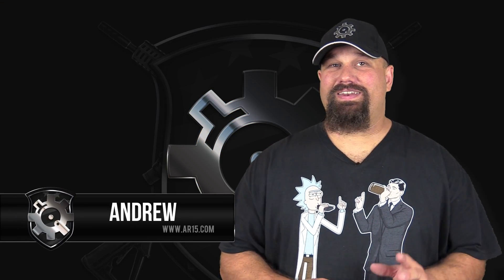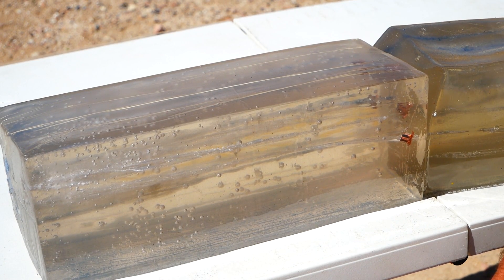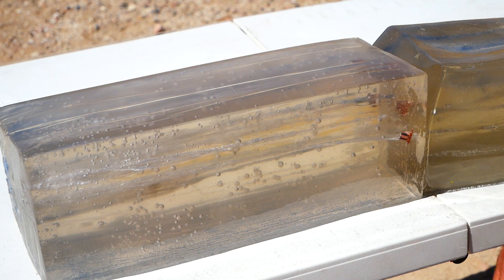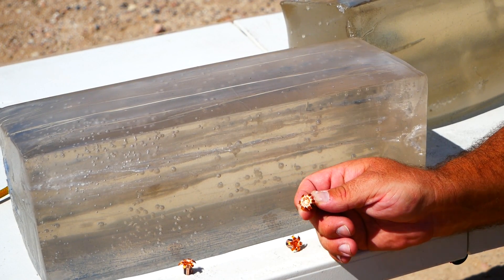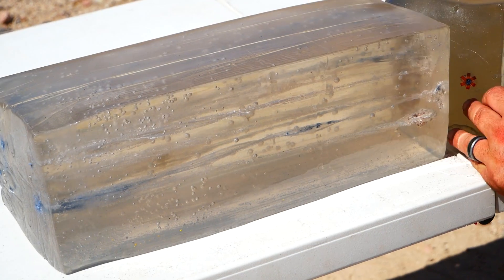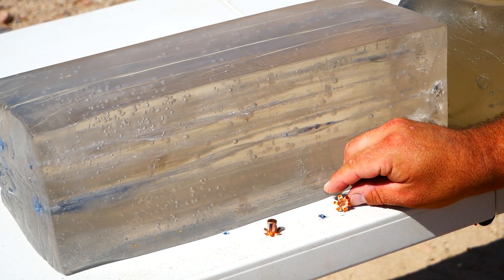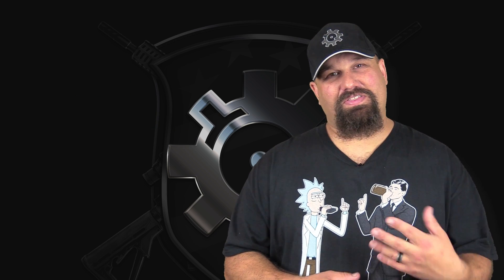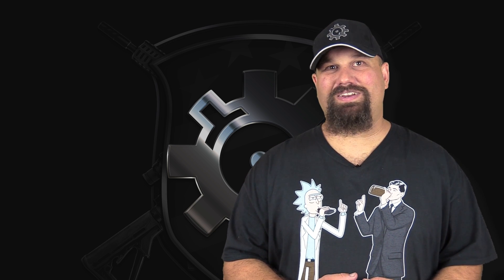Perfect Performance! 9mm Super Vel 115gr SCHP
SuperVel made a name for themselves in 1965 by introducing an innovative, high velocity .38 spl 110gr JHP load. The company was recently revived and we're testing the 9mm 115gr SCHP today by firing it from a Smith & Wesson Shield into Clear Ballistics clear gel ballistic gelatin substitute.

Bare gel

Penetration: 15.8", 15.3", 16.4"
Retained weight: 115.4gr, 115.4gr, 115.2gr
Max expansion: 0.689", 0.695", 0.696"
Min expansion: 0.371", 0.374", 0.377"

Heavy clothing

Penetration: 16.6", 15.8"
Retained weight: 115.3gr, 115.3gr,
Max expansion: 0.685", 0.683"
Min expansion: 0.376", 0.366"

Velocities in fps:
1,140
1,134
1,115
1,126
1,176
Average: 1,138.20
StdDev: 23.11
Min: 1,115
Max: 1,176